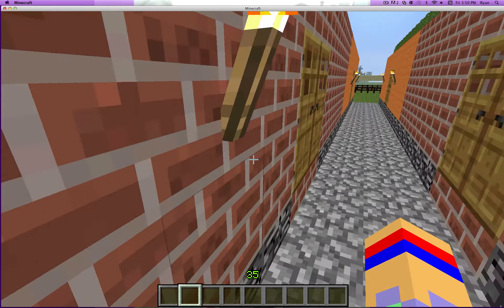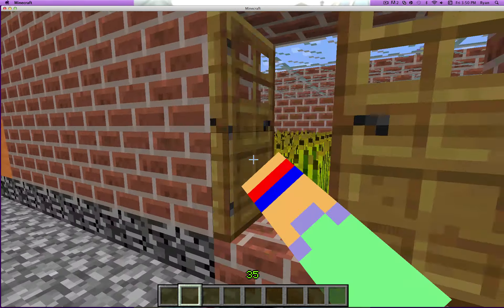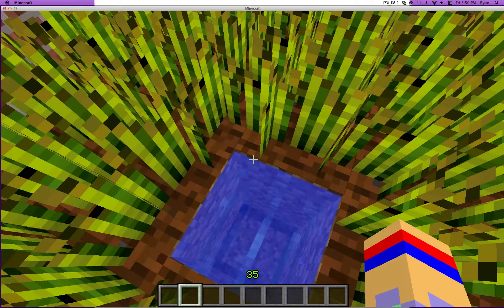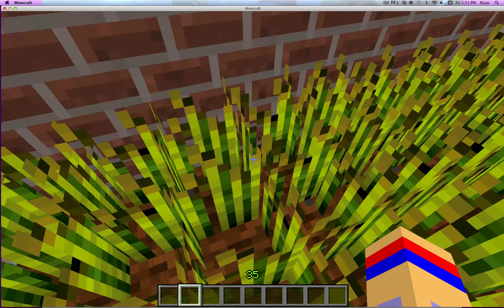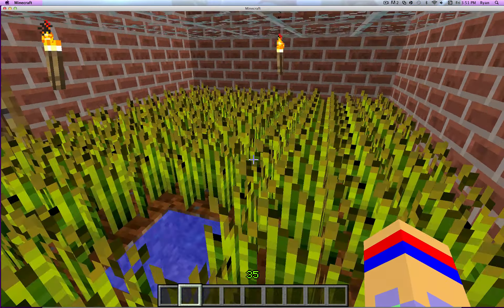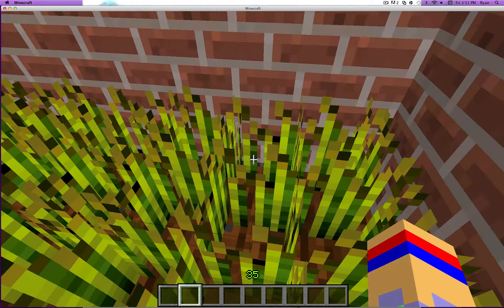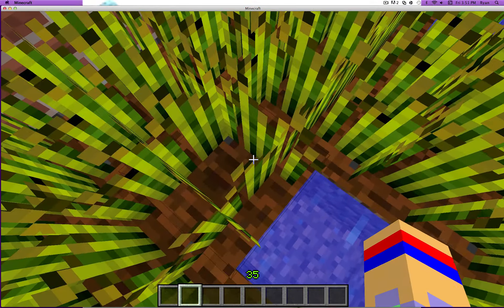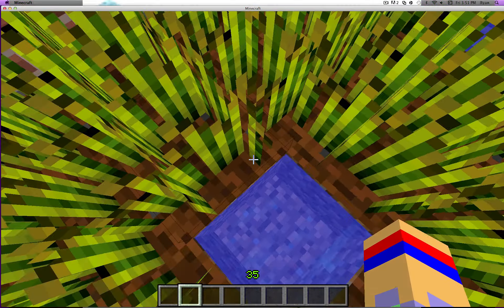Minecraft Tutorials 6 - Wheat Farm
I Give you a TOUR of my new wheat farm